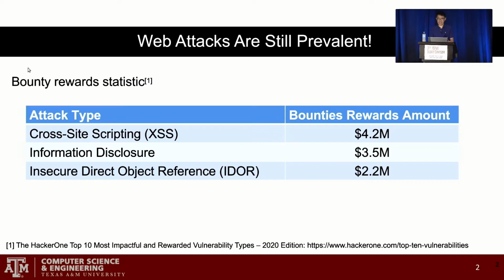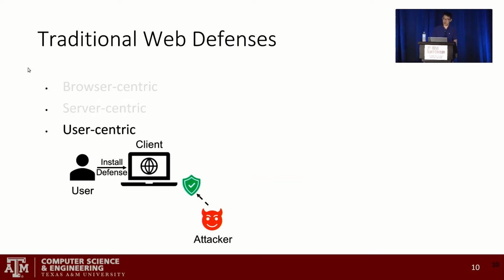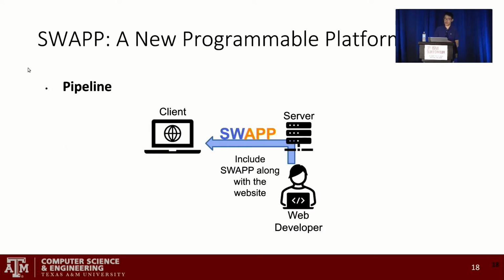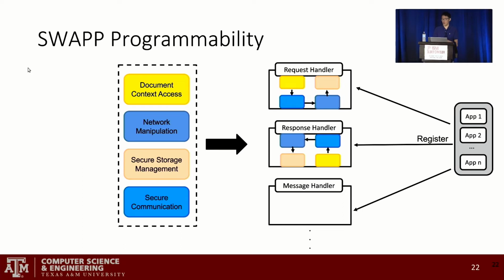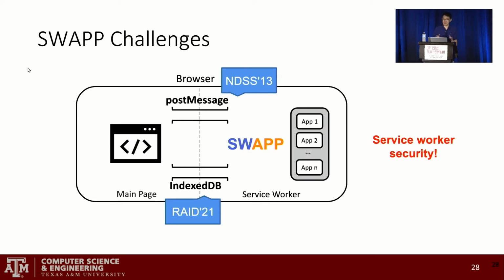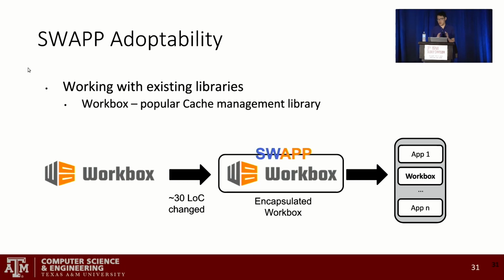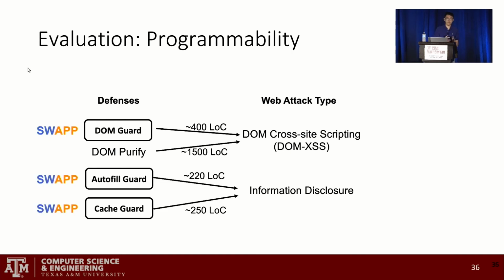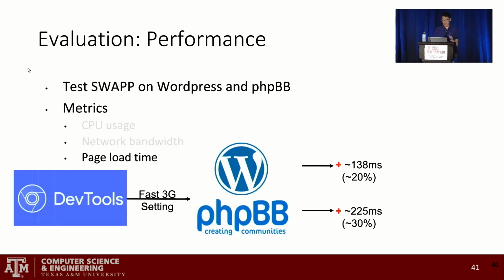USENIX Security '22 - SWAPP: A New Programmable Playground for Web Application Security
Phakpoom Chinprutthiwong, Jianwei Huang, and Guofei Gu, SUCCESS Lab, Texas A&M University

Client-side web attacks are one of the major battlefields for cybercriminals today. To mitigate such attacks, researchers have proposed numerous defenses that can be deployed on a server or client. Server-side defenses can be easily deployed and modified by web developers, but it lacks the context of client-side attacks such as DOM-XSS attacks. On the other hand, client-side defenses, especially in the form of modified browsers or browser extensions, require constant vendor support or user involvement to be up to date.In this work, we explore the feasibility of using a new execution context, the service worker context, as a platform for web security defense development that is programmable, browser agnostic, and runs at the client side without user involvement. To this end, we propose and develop SWAPP (Service Worker APplication Platform), a framework for implementing security mechanisms inside a service worker. As the service worker is supported by most browsers, our framework is compatible with most clients. Furthermore, SWAPP is designed to enable the extensibility and programmability of the apps. We demonstrate the versatility of SWAPP by implementing various apps that can mitigate web attacks including a recent side-channel attack targeting websites that deploy a service worker. SWAPP allows websites to offload a part of the security tasks from the server to the client and also enables the possibility to deploy or retrofit emerging security features/prototypes before they are officially supported by browsers. Finally, we evaluate the performance overhead of our framework and show that deploying defenses on a service worker is a feasible option.